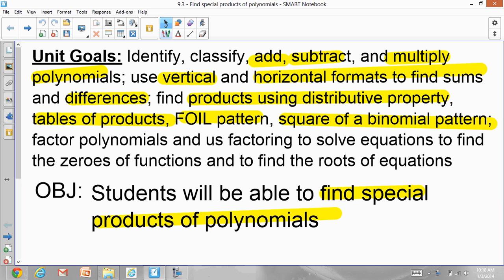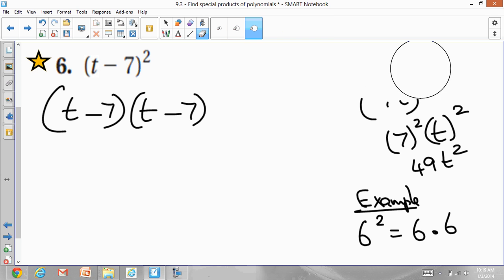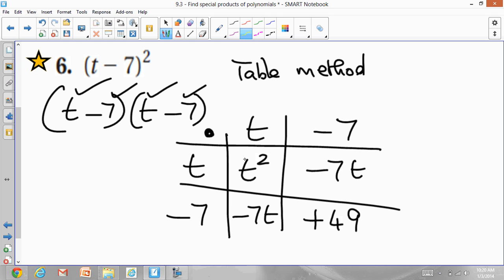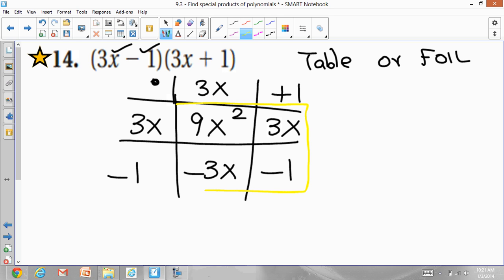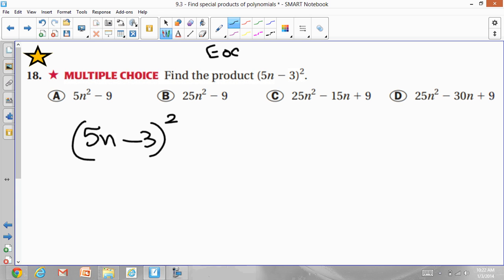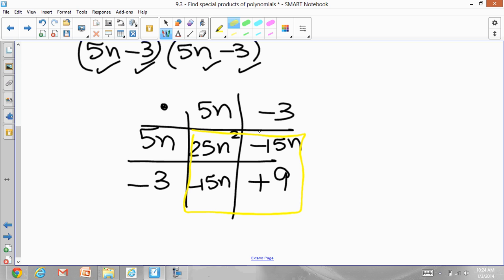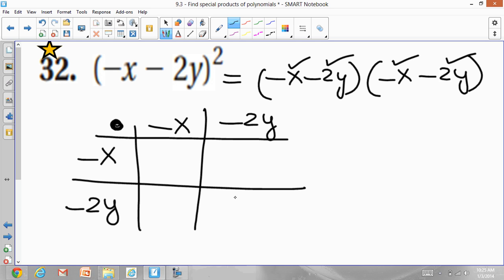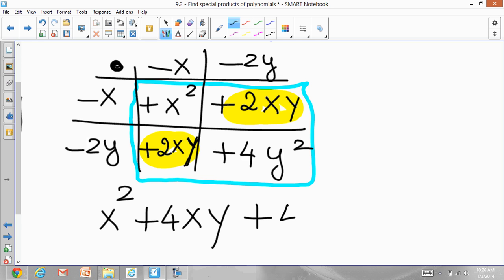9 3 Find Special Products of Polynomials - Neel